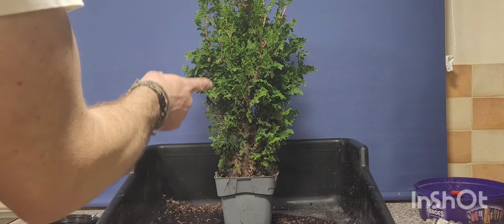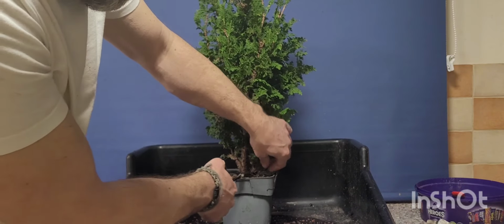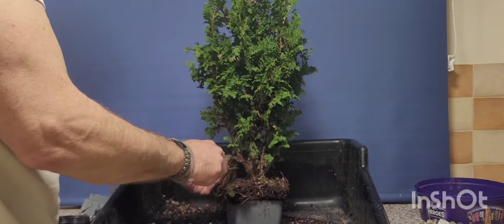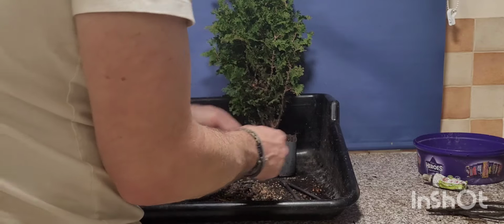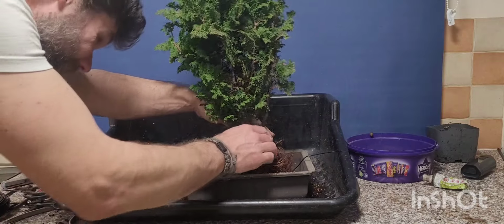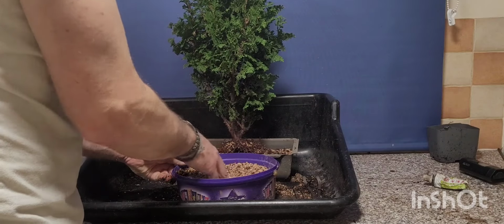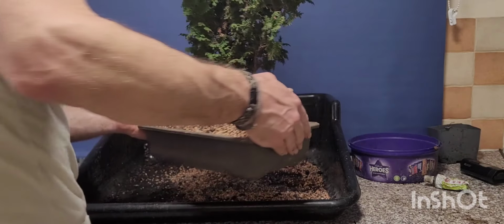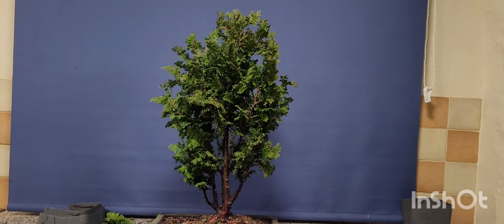Thuja occidentalis, the tree that almost got away.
Thija bonsai starter material.